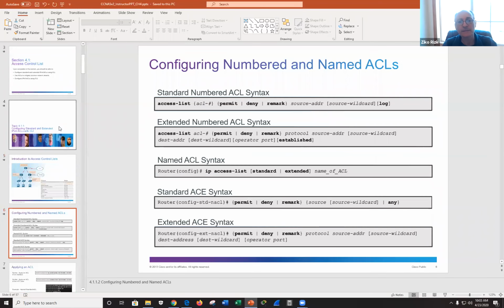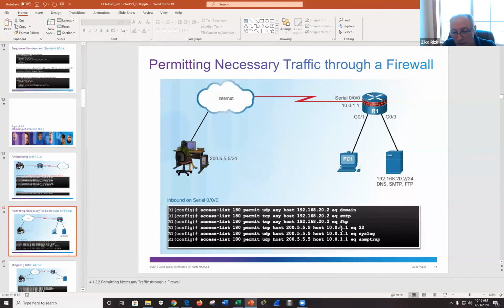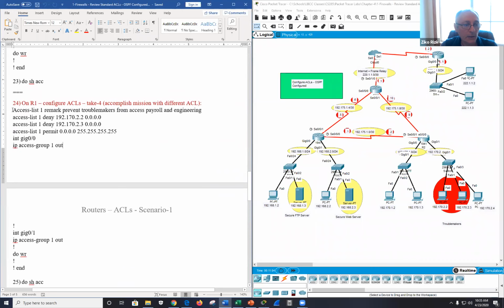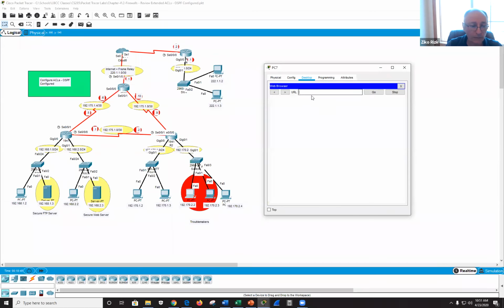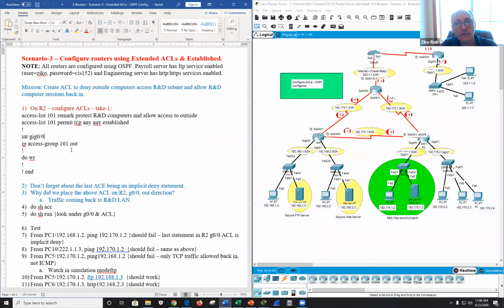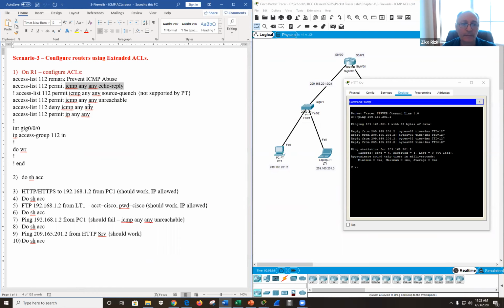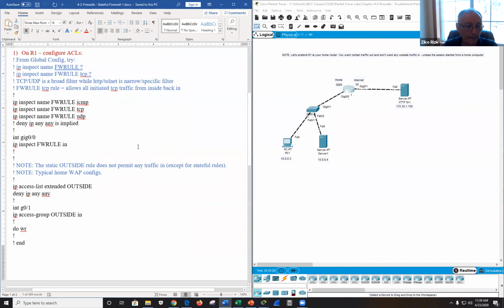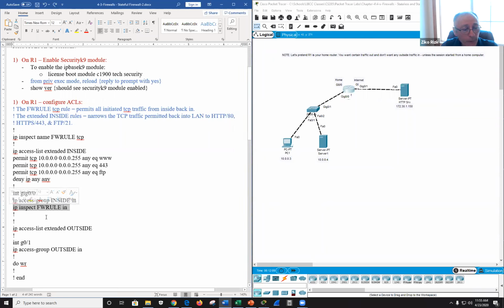CCNA Security v2.0 part 6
Lecture 6 from week 3 from my CCNA Security class. Thanks! I took this class in the spring of 2020 at my local community college, but ended up being held on zoom because of covid. I try and bring advanced IT related content to this channel from a perspective without sight.